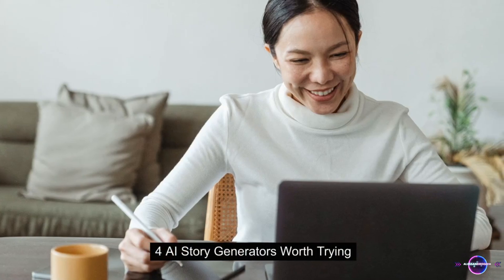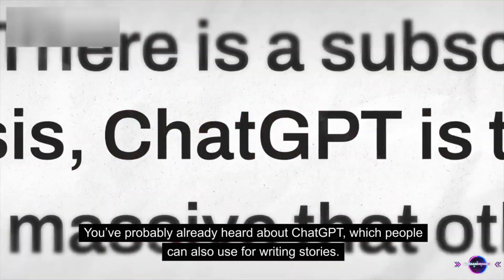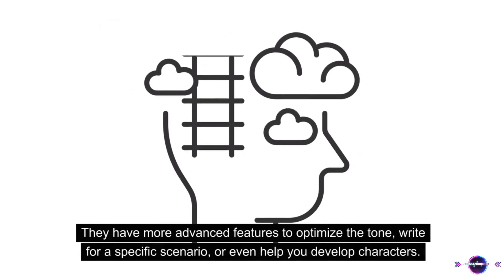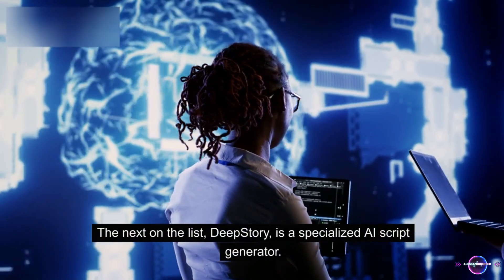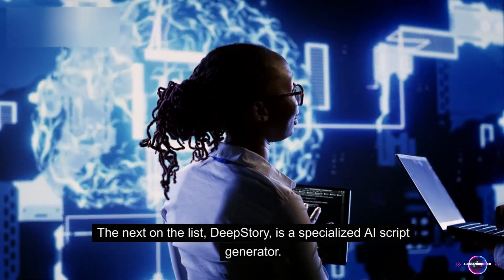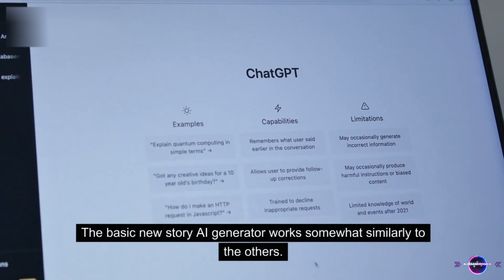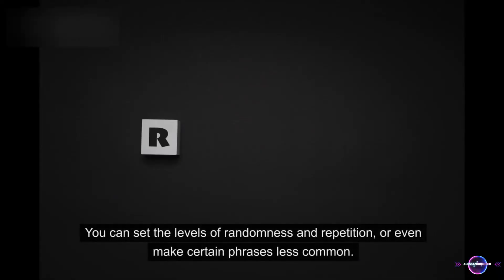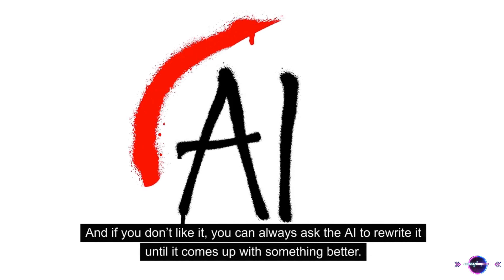4 AI Story Generators Worth Trying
In this video, we delve into the world of AI story generators.
We explore four AI story generators that are worth trying for any writer in need of inspiration or assistance.
We highlight tools like Rytr, which is perfect for beginner fiction writers or those on a budget.
These AI story generators can help advance your plot, rewrite rough material, and even assist in character development.
Join us as we explore these innovative tools that are revolutionizing the writing process.